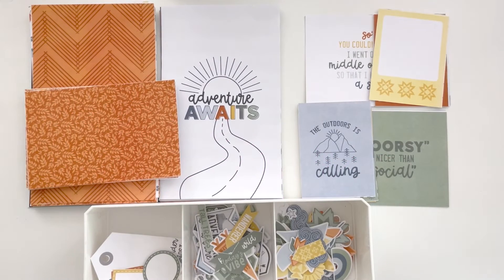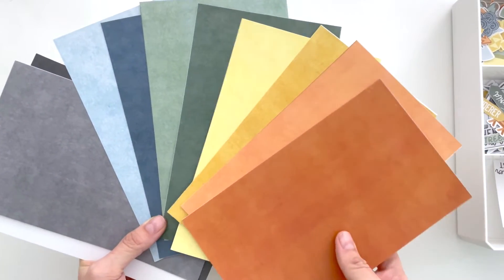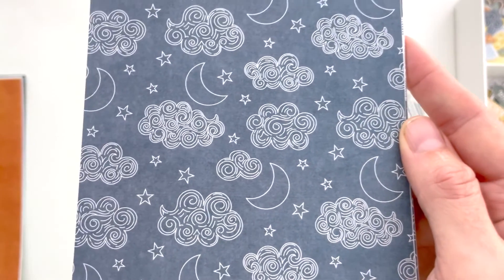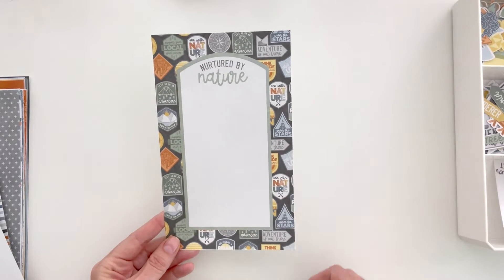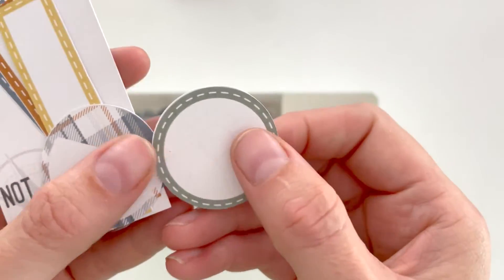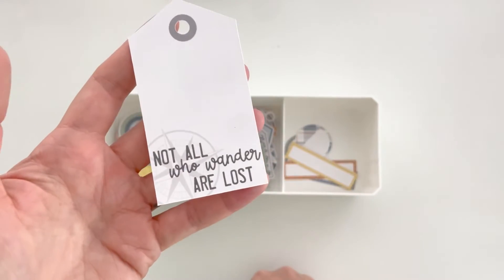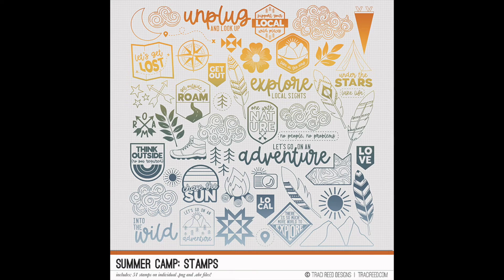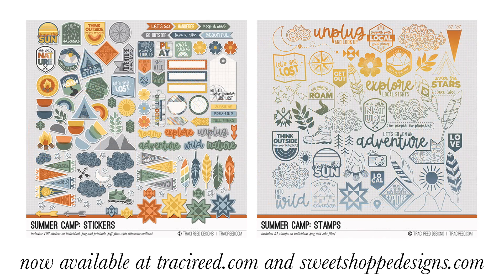Unboxing the Summer Camp Digital/Printable Collection from Traci Reed!